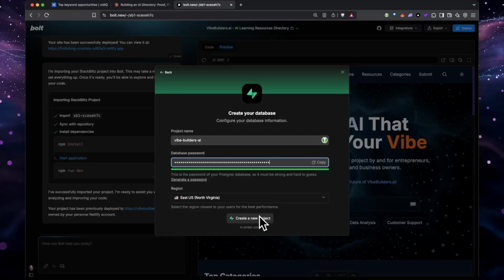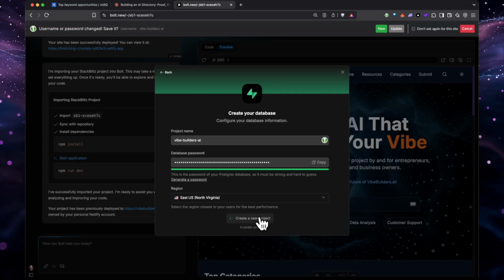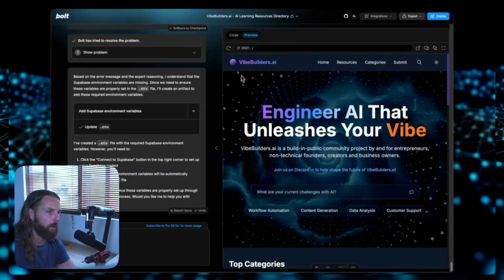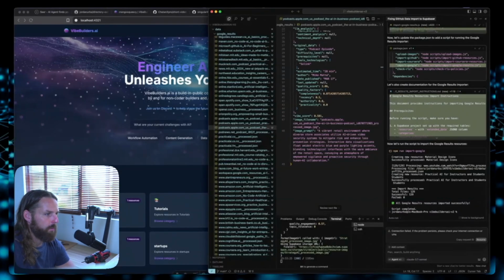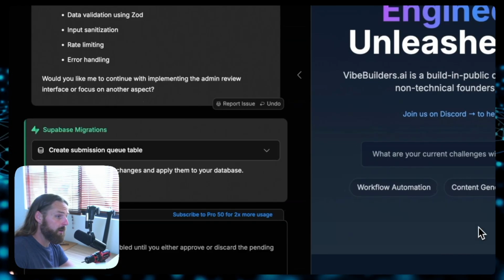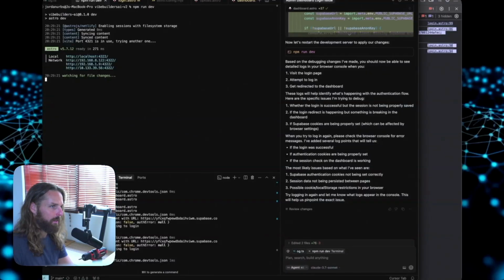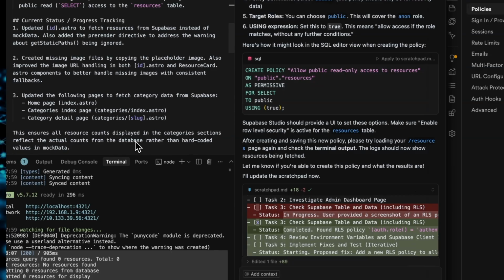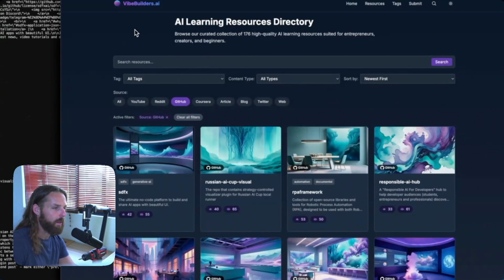Populate Your No Code AI Directory With Supabase Data (Cursor Tutorial)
In this video, I demonstrate how to complete your no-code directory website by importing data, finalizing essential backend functionality, and preparing it for launch.

Maybe you got lucky with your no-code platform and it integrated Supabase just fine. Good! It didn't for me.

I take you through my journey of building a directory site using Astro and Netlify, focusing on the critical backend tasks that often get overlooked in the no-code development process. You'll learn my hands-on approach to:

- Setting up Supabase as your backend database
- Creating and configuring an administration dashboard for data management
- Implementing storage buckets for resource images
- Adding SEO optimization for better visibility
- Solving common deployment issues between development and production
- Making UI tweaks and fixing display bugs

I share my real experience building this directory site (Node.js + Astro) the course of a month, including honest reflections about the challenges I faced and how I overcame them. This video serves as both a technical guide and a realistic look at the development process, with particular emphasis on the final steps needed to take your project from "almost done" to "ready to launch."

⏱️ Timestamps:
00:00 Introduction
01:56 Final Product Overview
03:39 Working with Backend Issues
06:01 Data Schema Setup
10:02 Making Style Tweaks
15:10 Implementing SEO
17:20 Adding a Submission Page with a Cloudflare Turnstile
18:33 More tweaking on Cursor
22:56 Admin Dashboard Troubleshooting
24:54 Supabase Data Management
27:52 Resource Image Implementation
30:38 URL Slug Optimization
32:24 Conclusion